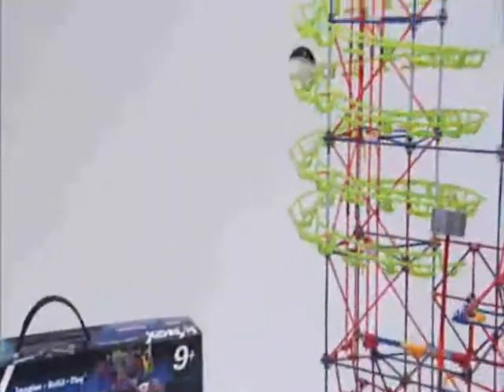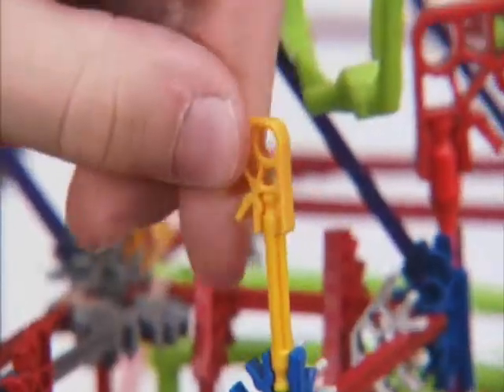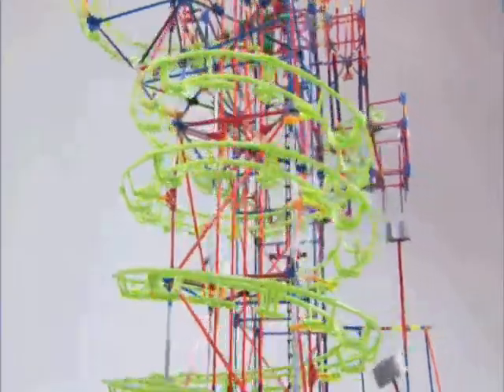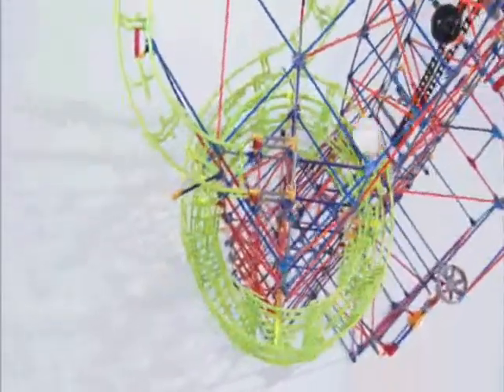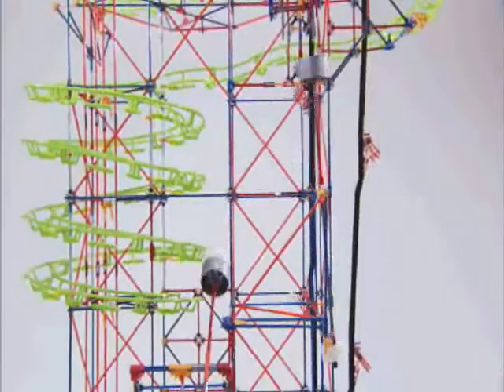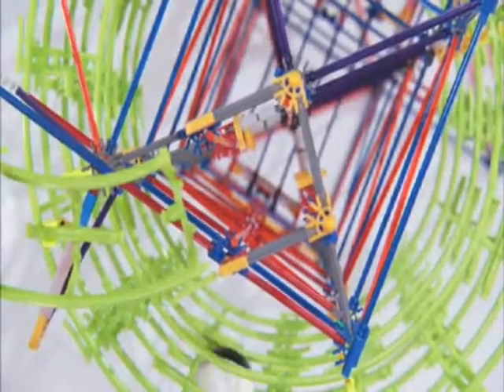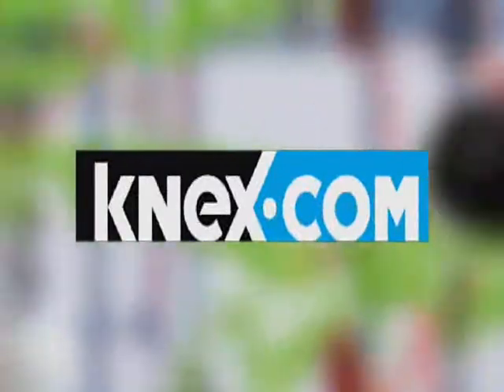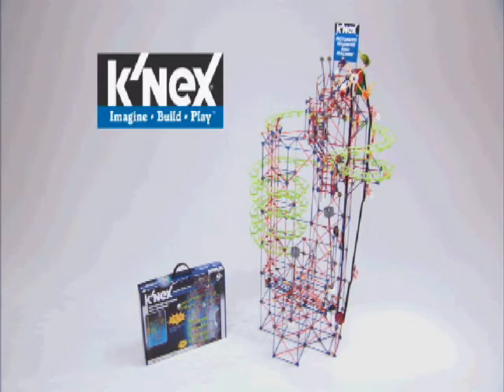K'NEX Motorized Madness Ball Machine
Build the Motorized Madness Ball Machine, a towering contraption full of building challenge and exciting performance!  Towering over 4 feet high and featuring motorized lift and 3 exciting ball runs, the Motorized Madness is a builders dream.